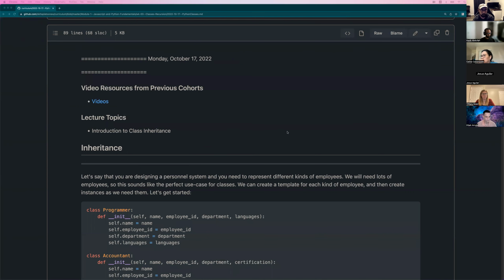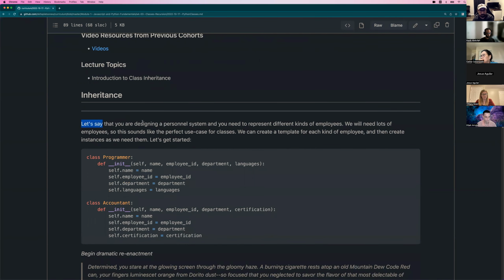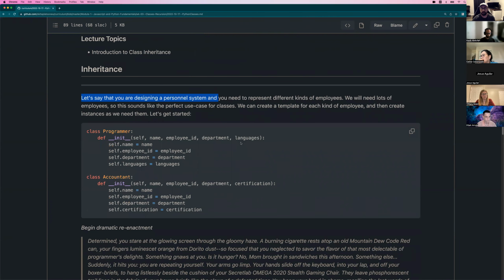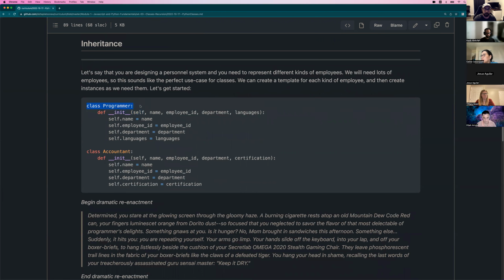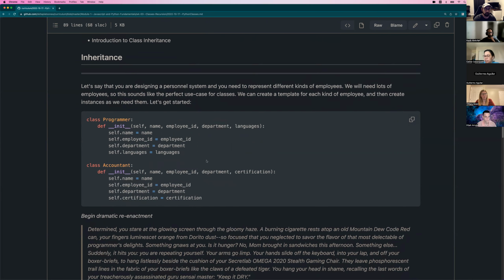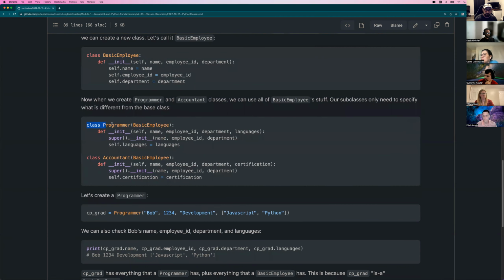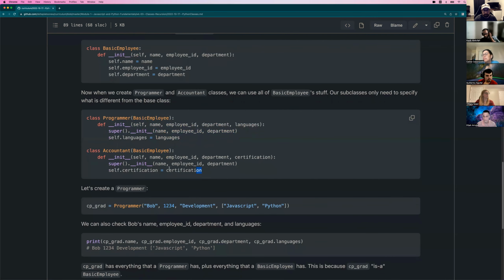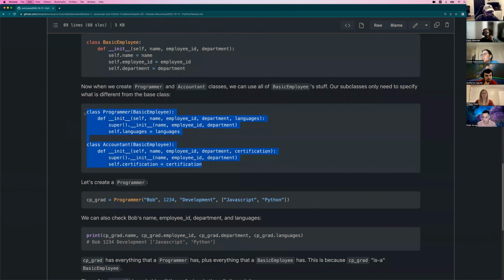W3D1: Introduction to Class Inheritance (1 of 1)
E&W Delta Platoon